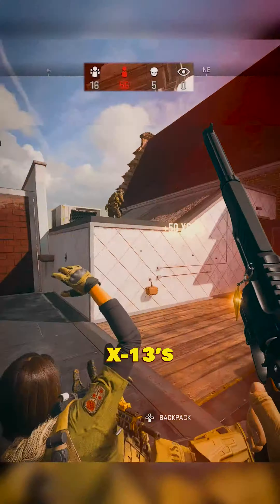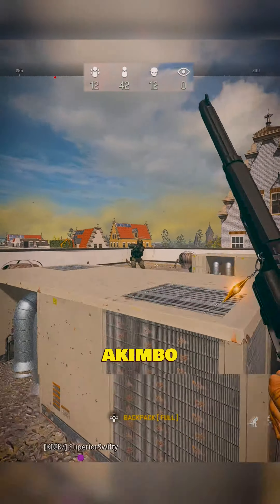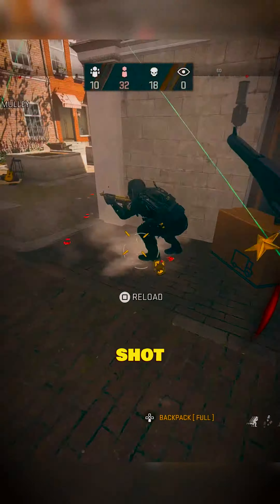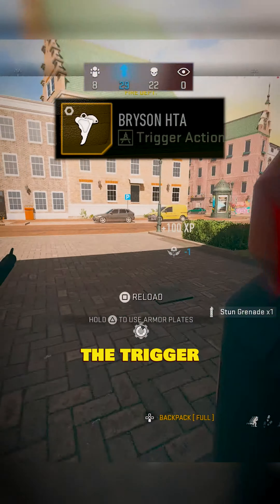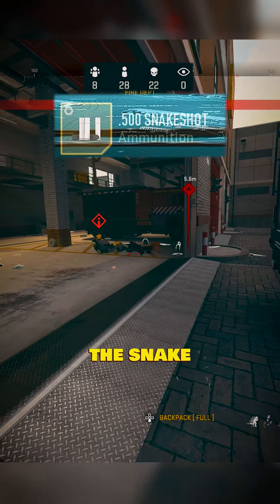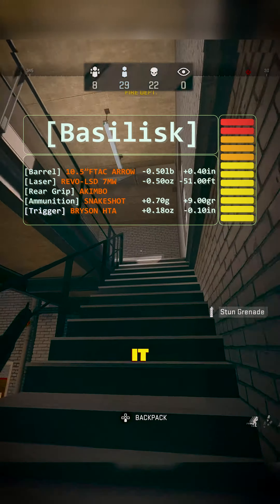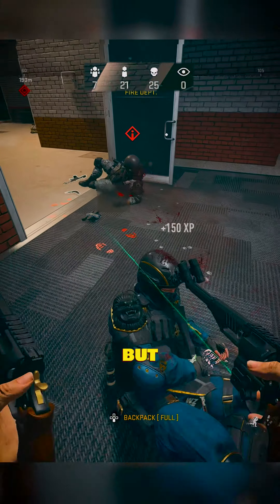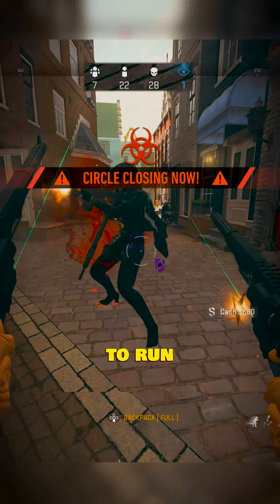These AKIMBO SNAKE SHOTS are BETTER than X-13 Pistols (Warzone Vondel Park)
Live Everyday

Camera | Sony RX100
Mic | Audiotechnica AT2020
Headphones | Beyerdynamic DT 990 PRO
GoXLR Mini
Elgato Wave Mic Arm LP
Elgato Stream Deck
Elgato Key Light
Logitech Wireless Keyboard
Logitech Wireless Mouse
Kontrol Freaks